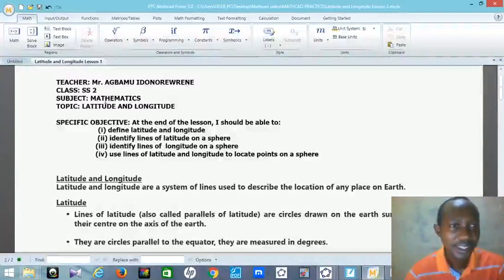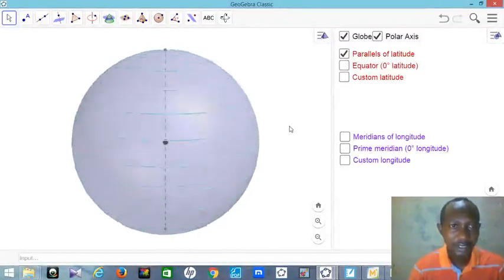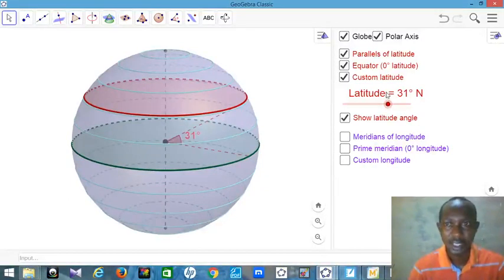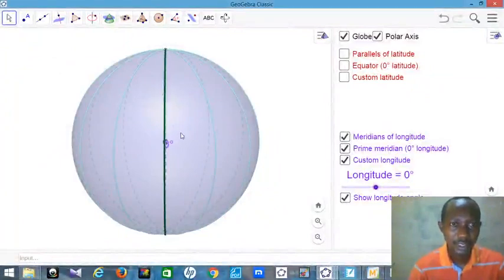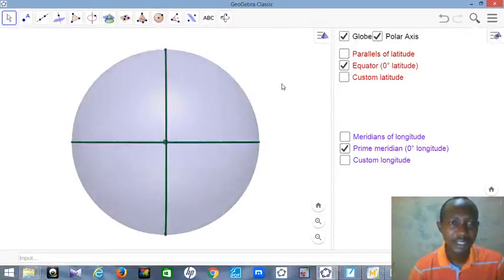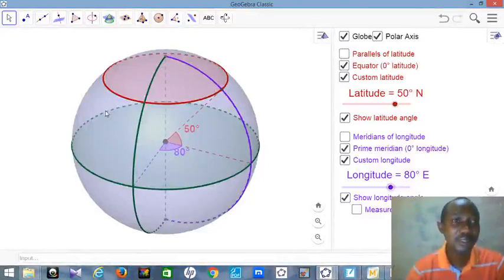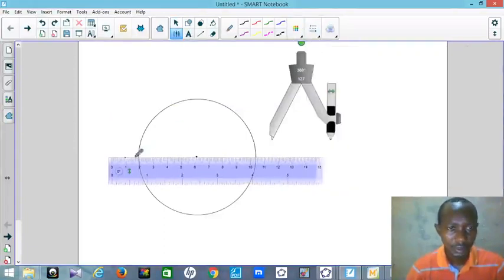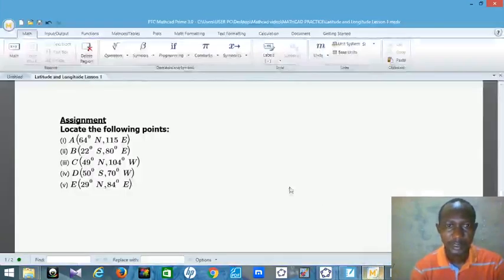Introduction to Latitude and Longitude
This video is all about basic elements in latitude and longitude in mathematics. It shows how to locate point on the earth surface.